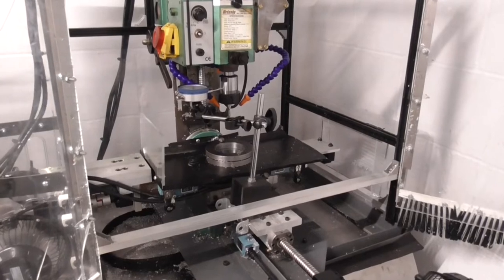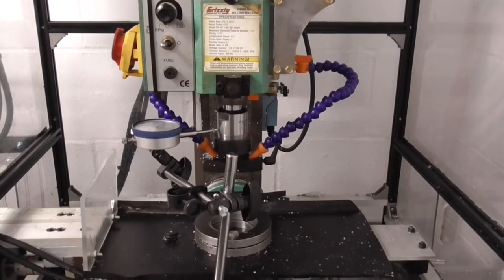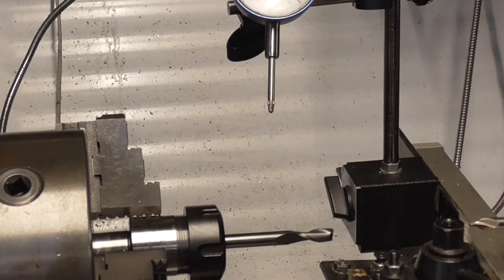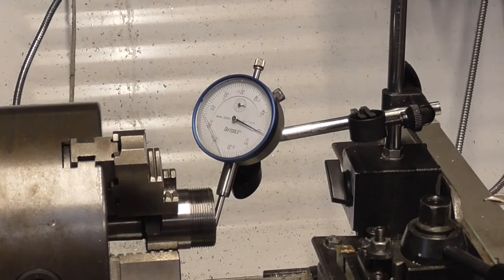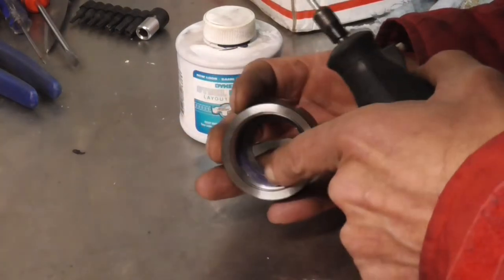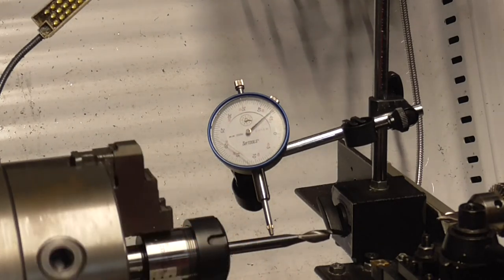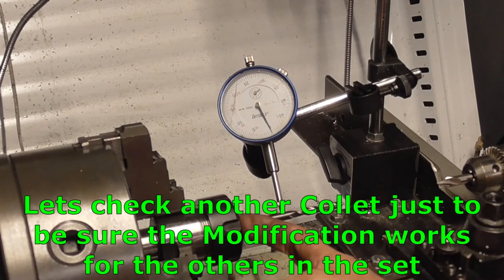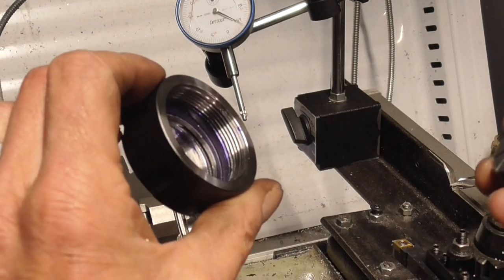Low Cost (Cheap) ER32 Mill Collet - Waste of Money or Worth it ?!?!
Got me an ER32 Collet set, but it didn't hold the tools on center at all.  Turns out to be an issue with the inside of the collet holder end nut machining that was keeping the collet from centering up properly.  A little Dremeling with a diamond tool and it's good to go.